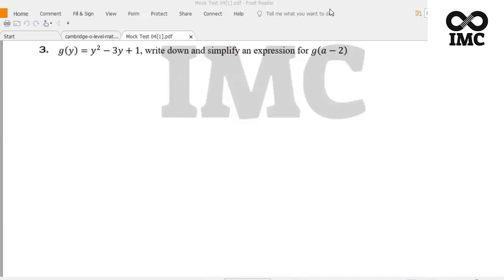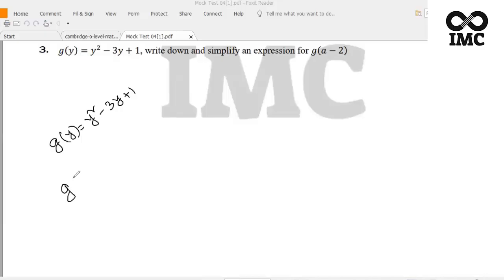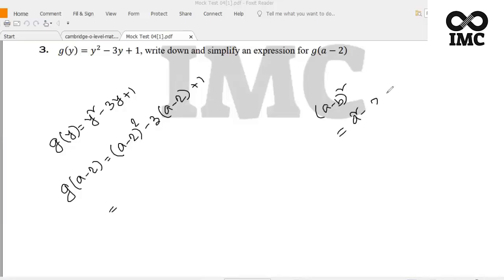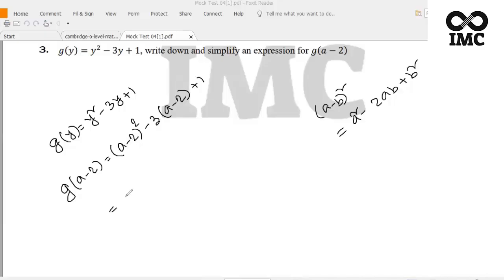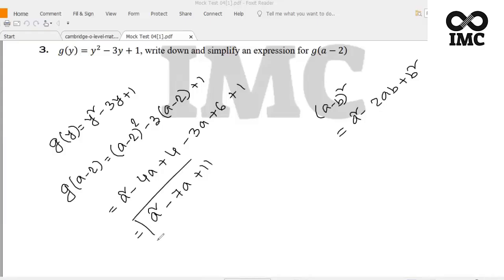g(y)=y^2-3y+1, Write down and simplify an expression for g(a-2)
You’ll learn step by step:
✅ How to substitute values into a function
✅ How to rearrange and solve for unknowns
✅ A quick method useful for O Level, Math Olympiad & competitive exams ✨

Perfect for students who want to strengthen algebra & function basics in a simple and fun way! 🎯